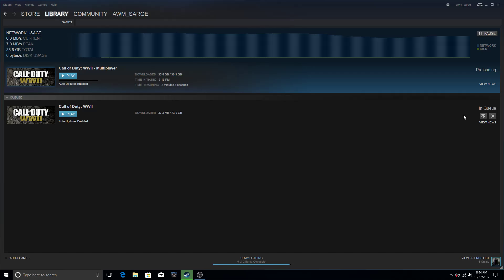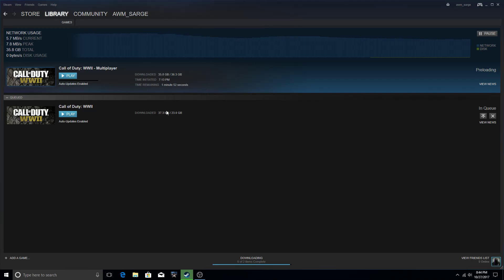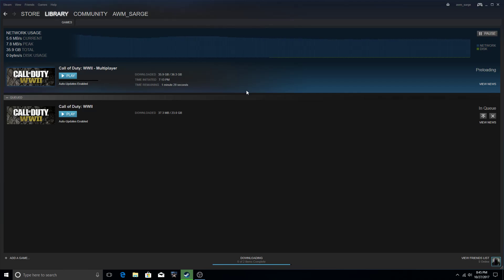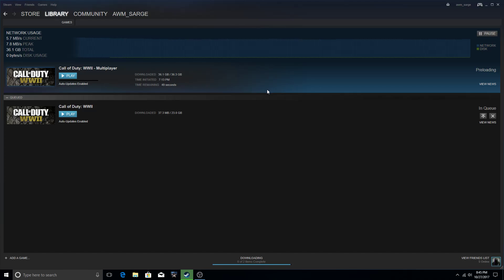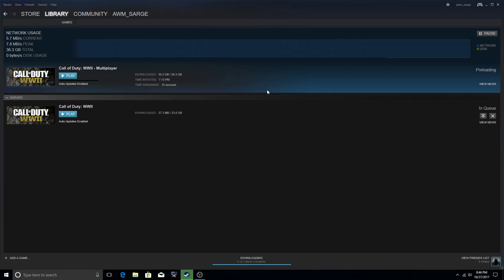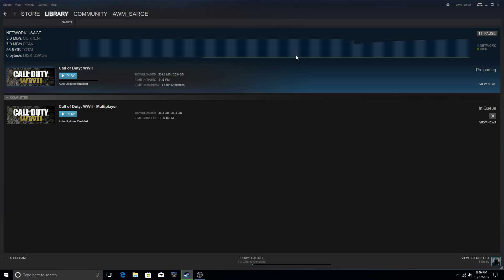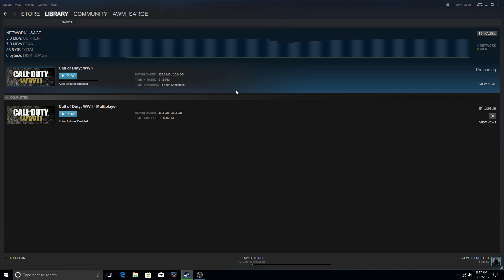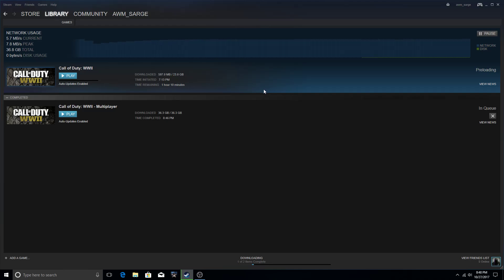You can begin Preloading Call of Duty WWII on PC NOW!!! 10 27 2017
Start Pre-Loading Call of Duty WWII now on Steam for PC!